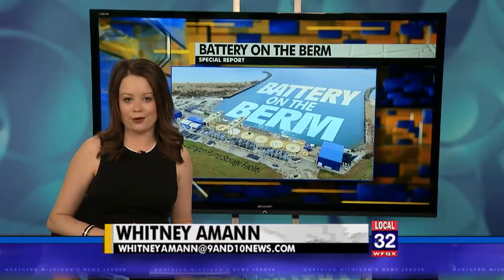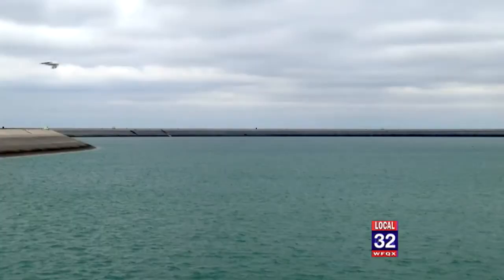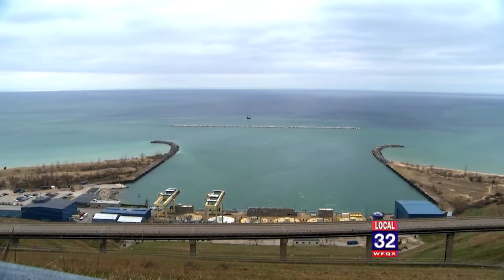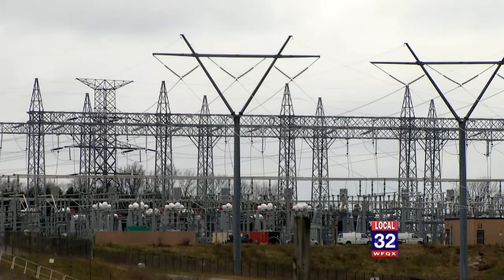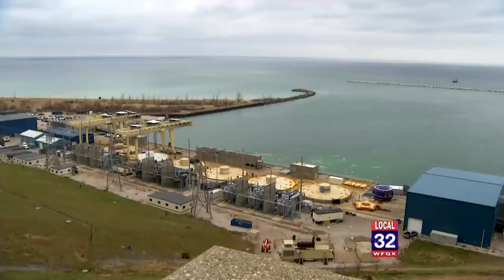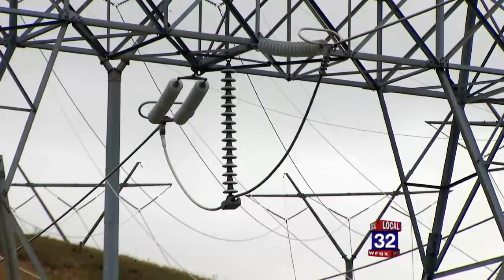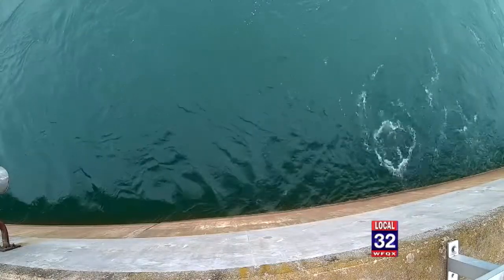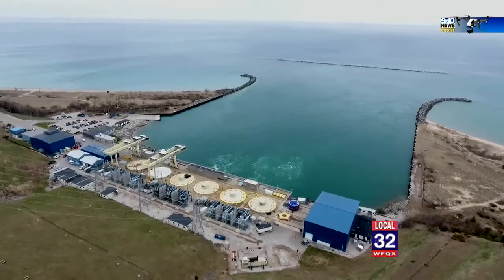Battery On The Berm: The Ludington Pumped Storage Facility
You have probably driven right by the Ludington Pump Storage Facility, you just didn’t know it.

Traveling along US-31 in southern Mason County it just looks like a landfill. But in fact it is a massive man-made reservoir, fueling one of the largest hydroelectric plants in the world co-owned by the two largest energy companies in the state, DTE and Consumers.